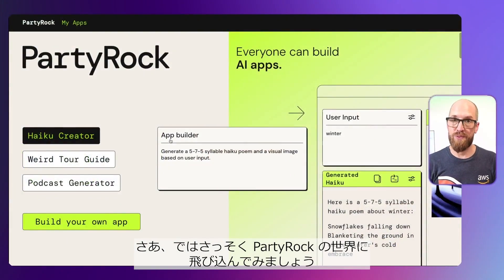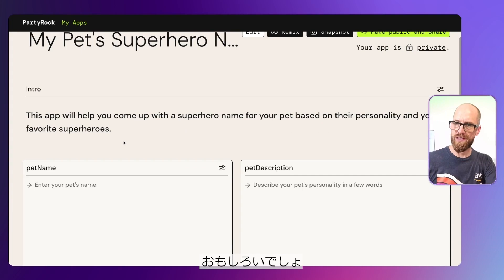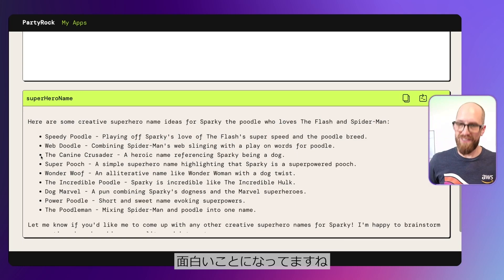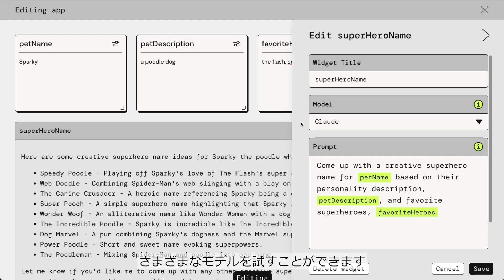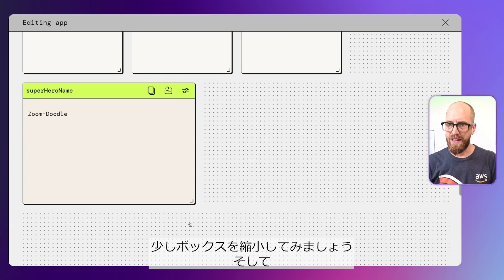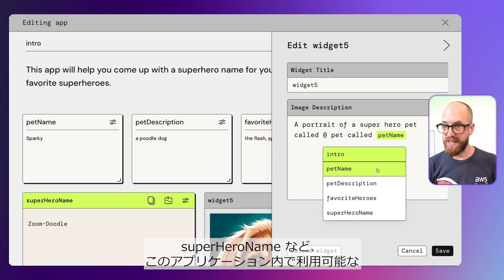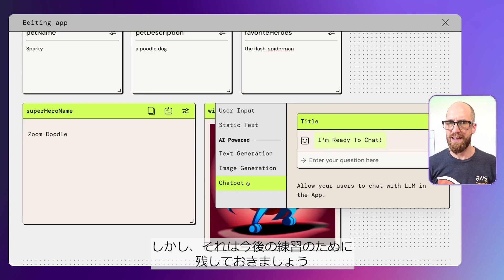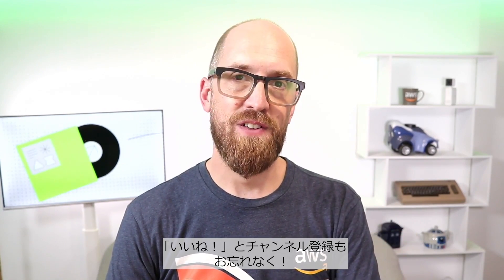PartyRock で生成 AI アプリを作ってみよう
生成 AI アプリの開発は難しいと思っていませんか？意外とそうでもないんです。
PartyRock があれば、たった数分で、プログラミング不要で、しかも無料で生成 AI アプリが作れてしまうんです。
AWSが提供する「PartyRock」とは楽しく直感的に使用できるハンズオン形式の生成系 AI アプリケーション構築プレイグラウンドです。

この動画ではPartyRockを使い、ペットのためのスーパーヒーロー風の名前を作り出してもらう「スーパーヒーローネーム ジェネレーター」を作る過程をStep by Step で詳しくご紹介します。

ぜひお楽しみください。

ただいま、PartyRock ハッカソン開催中！（オンラインにて開催：2024年 3月12日提出締め切り）